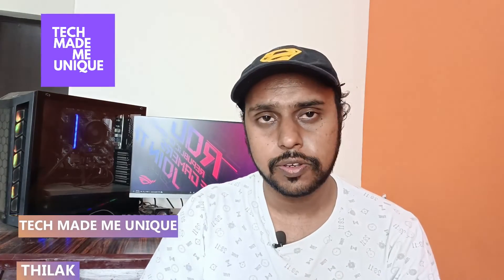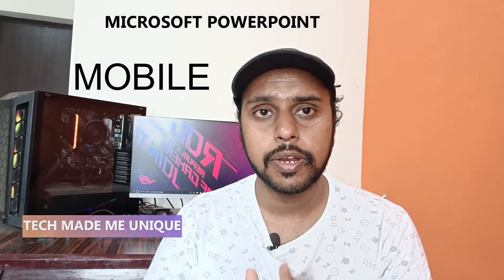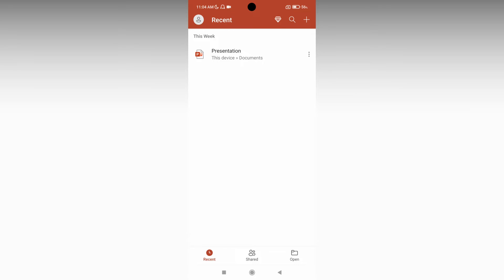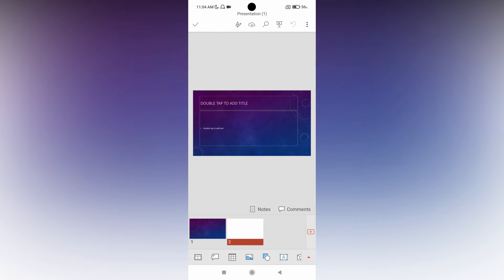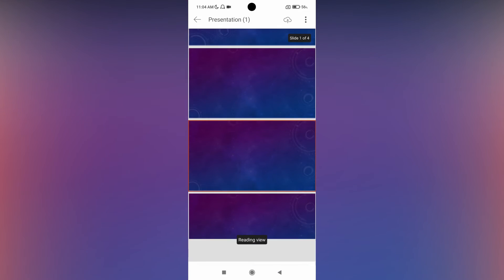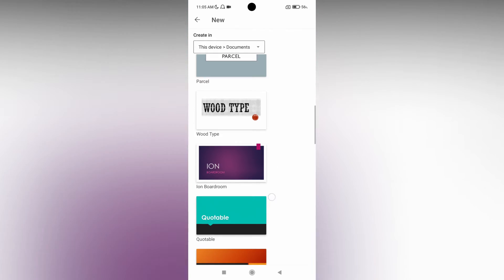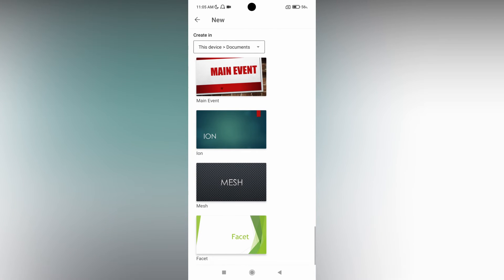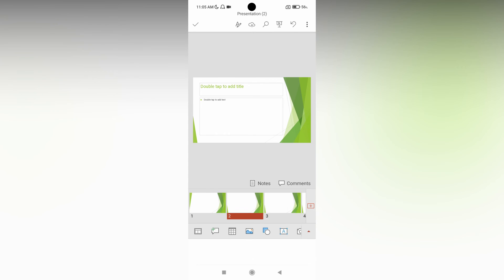how to edit Microsoft powerpoint mobile template | how to use template Microsoft powerpoint mobile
how to edit Microsoft powerpoint mobile template | how to use template in Microsoft powerpoint mobile